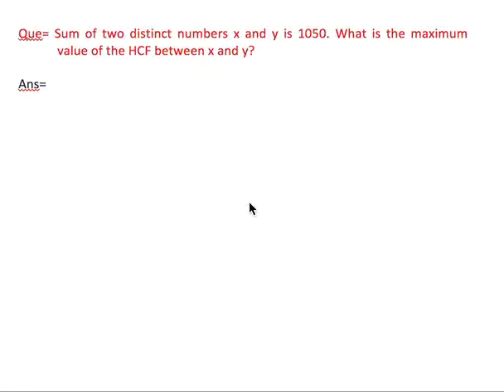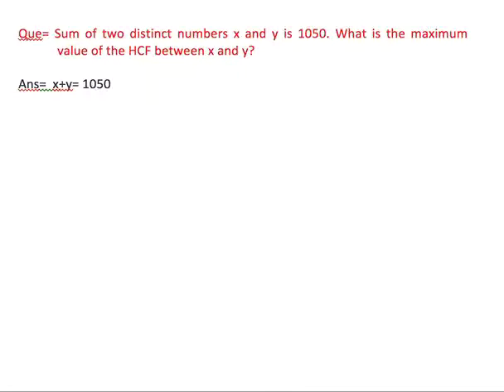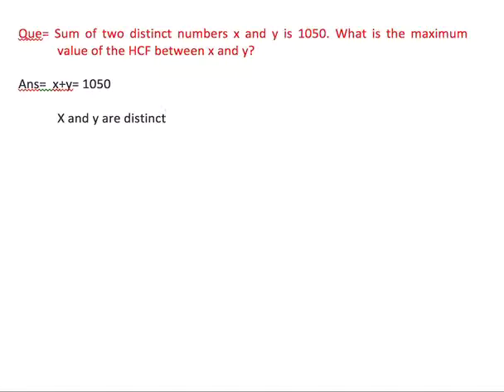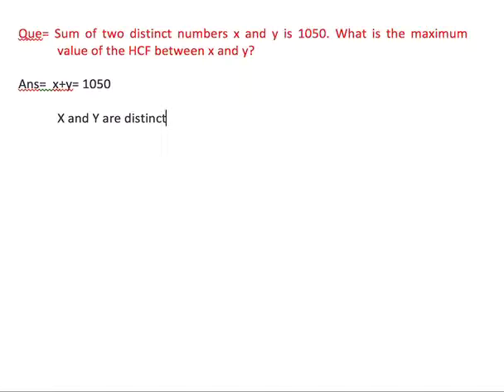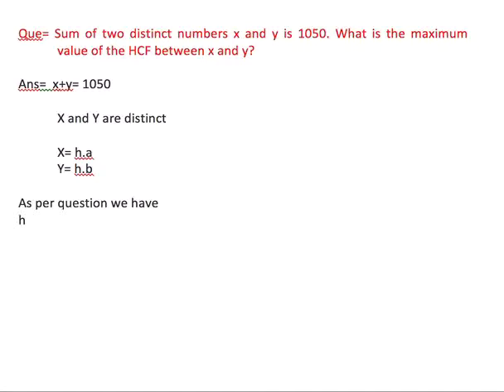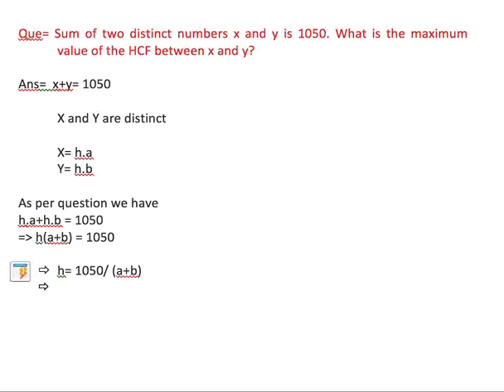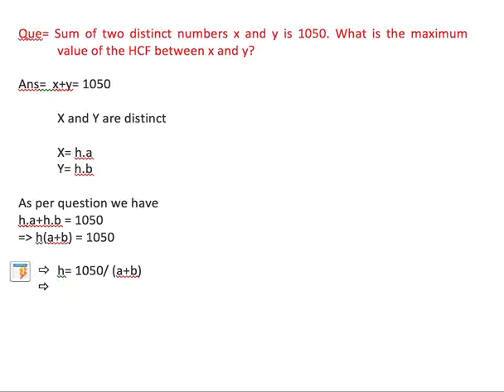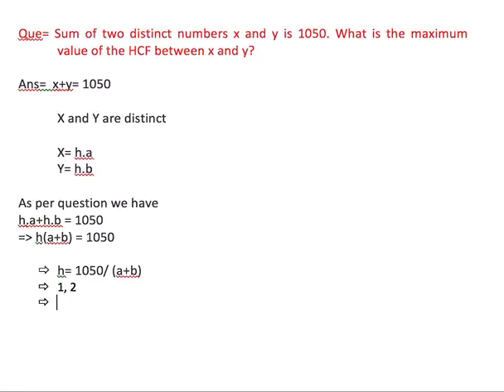HCF LCM CAT 5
Sum of two distinct numbers x and y is 1050. What is the maximum value of the HCF between x and y?